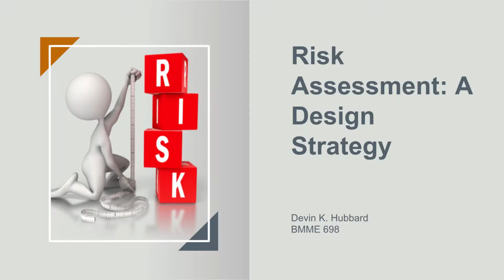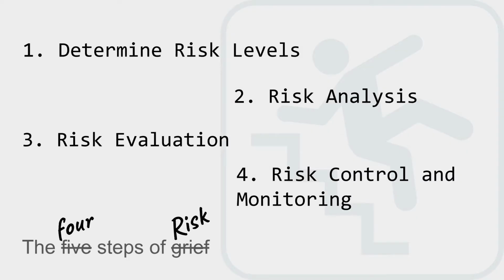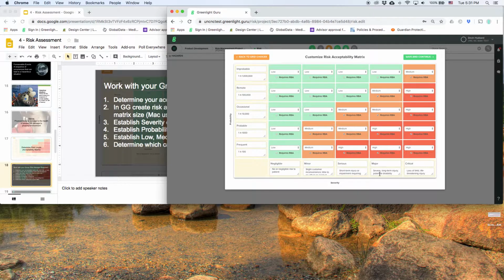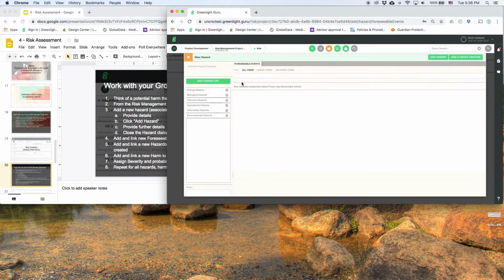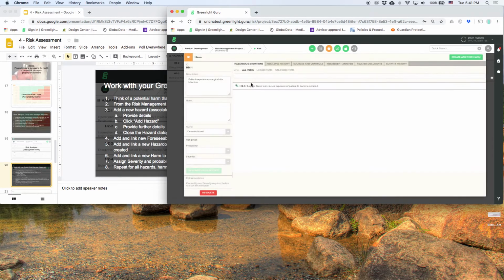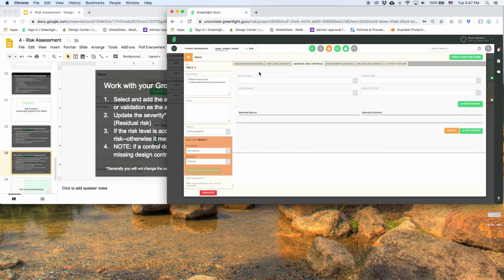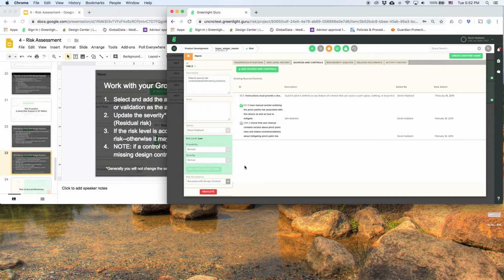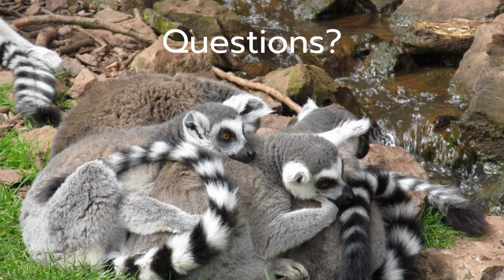Risk Assessment: A Design Strategy